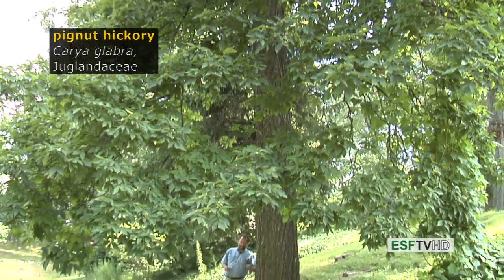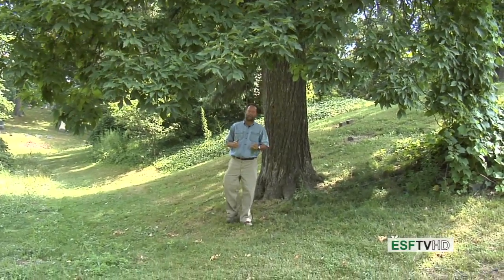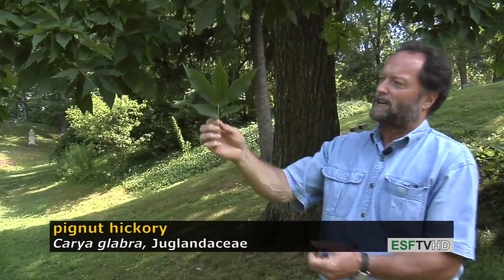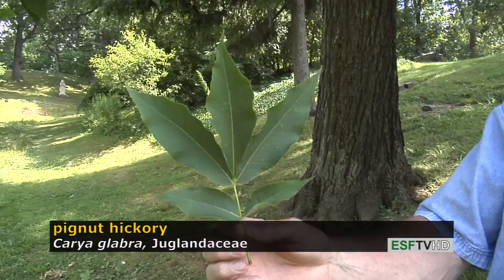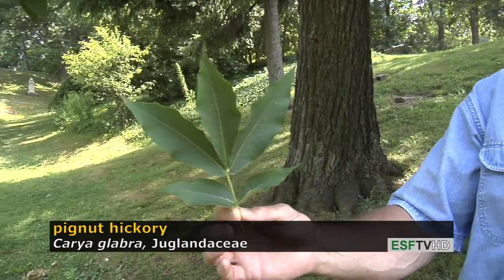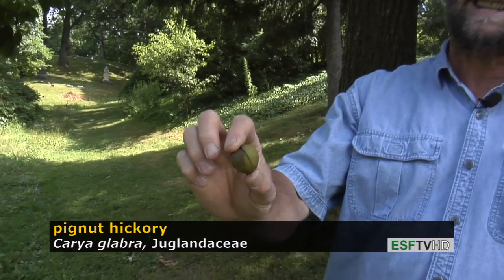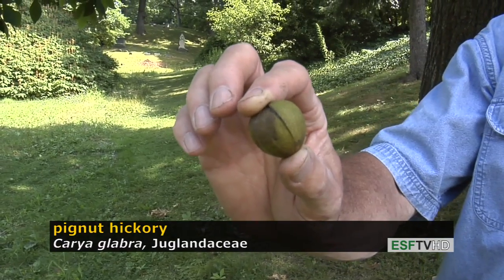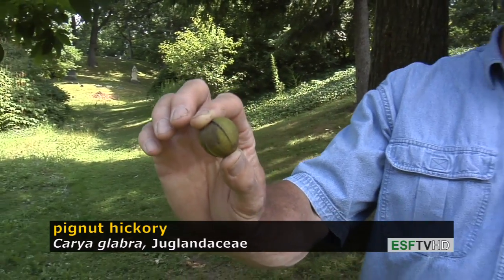Trees with Don Leopold - pignut hickory